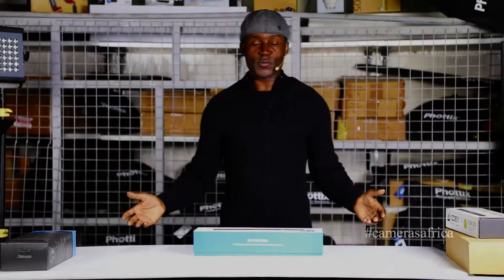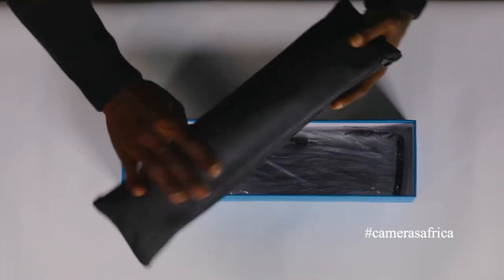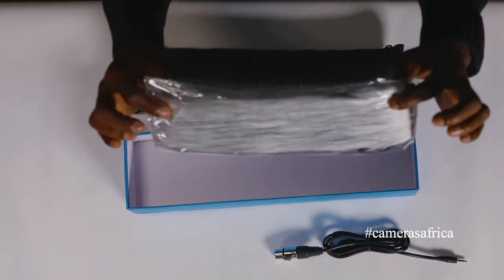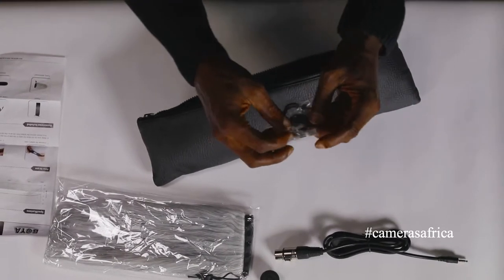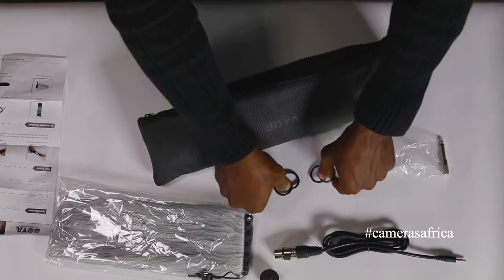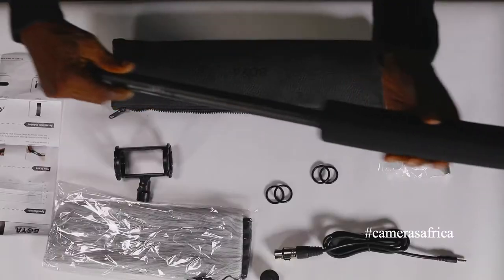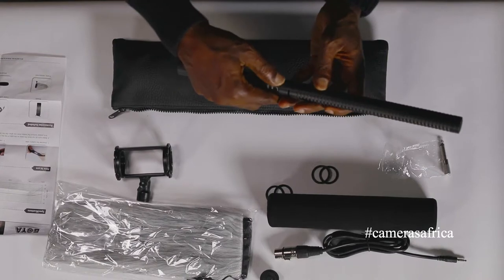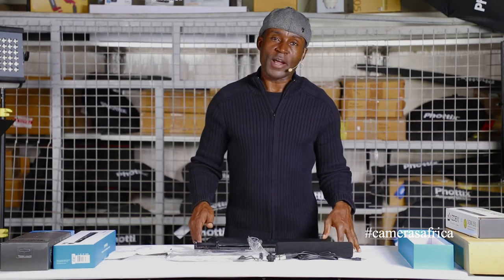Unboxing Boya PVM1000L